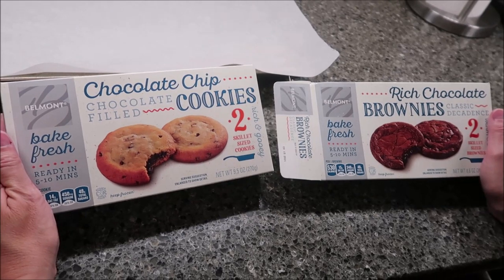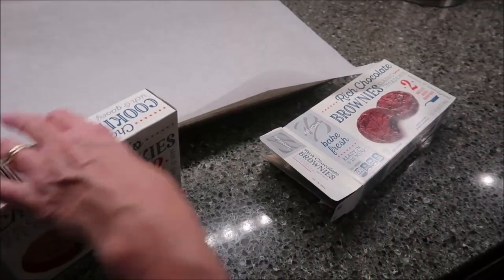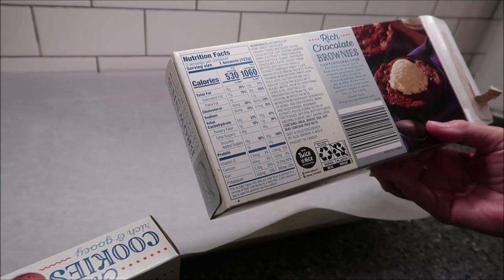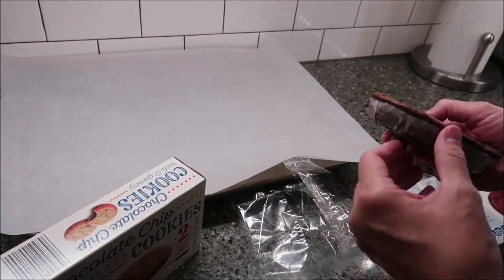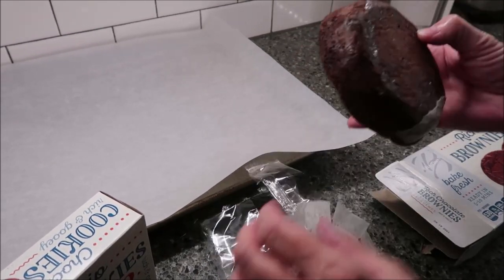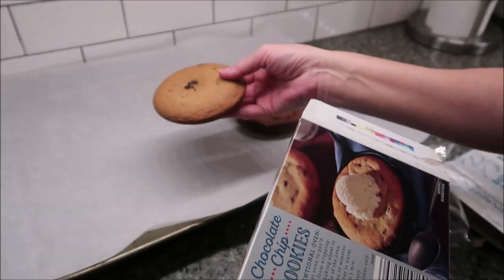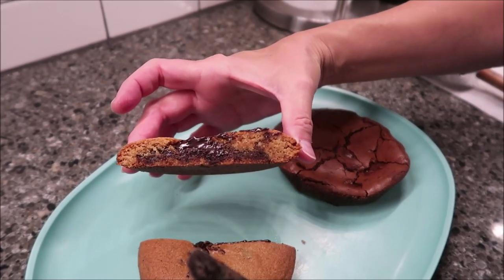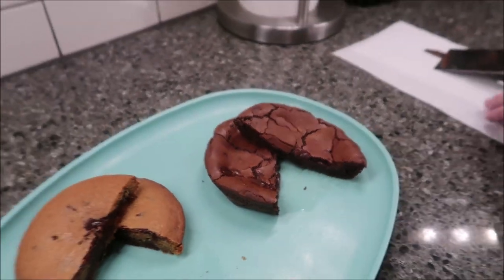Belmont (ALDI): Rich Chocolate Brownies & Chocolate Chip Chocolate Filled Cookies Review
This is a taste test/review of the Belmont (ALDI brand) Rich Chocolate Brownies and Chocolate Chip Chocolate Filled Cookies. They were $3.99 each.
* Rich Chocolate Brownies 1 brownie (122g) = 530 calories

* Chocolate Chip Chocolate Filled Cookies 1 cookie (135g) = 600 calories